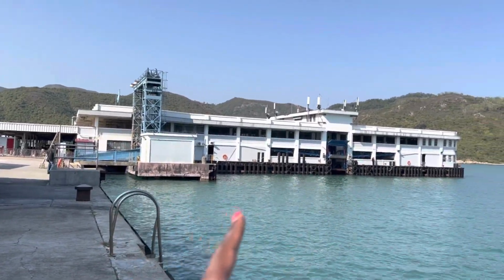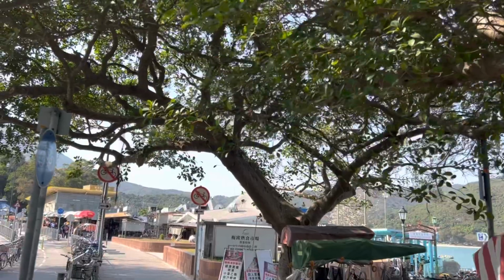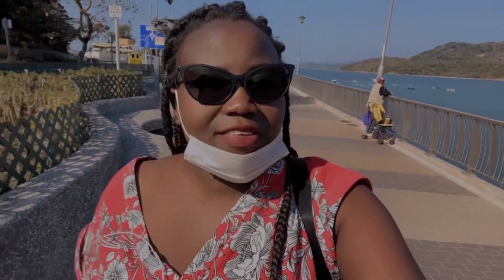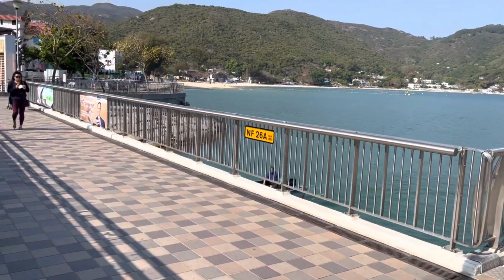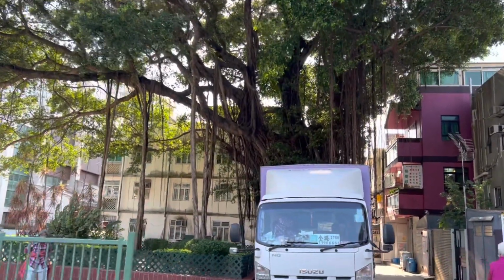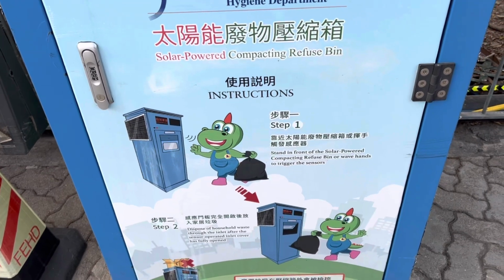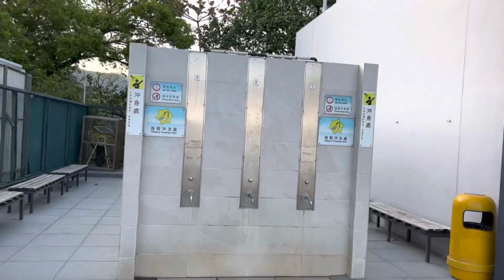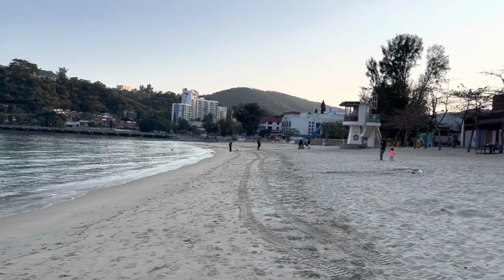What Village Life in Hong Kong looks like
the Islands disticr mui wo lantau island

wode maya miss trudy

 ❤xoxo❤
AFRICAN TIGRESS, YOUR KENYAN SISTER